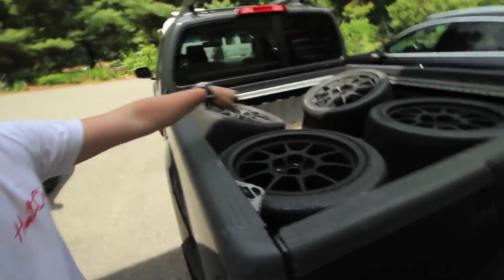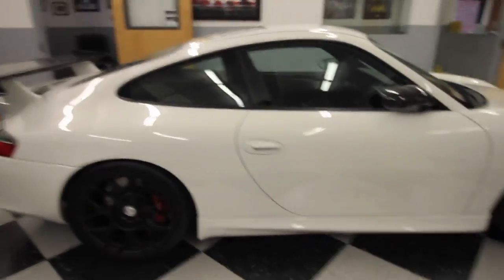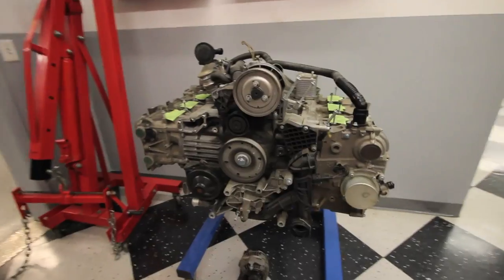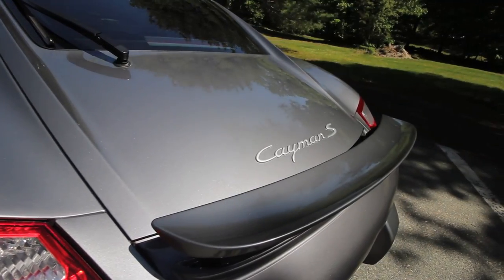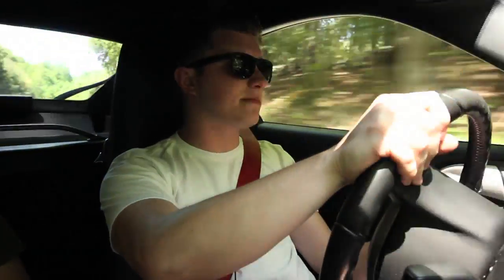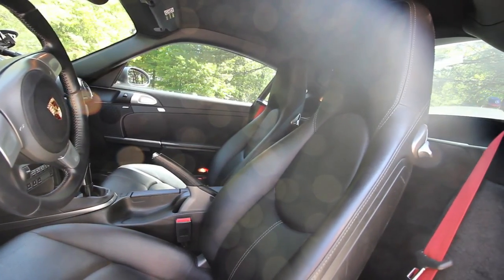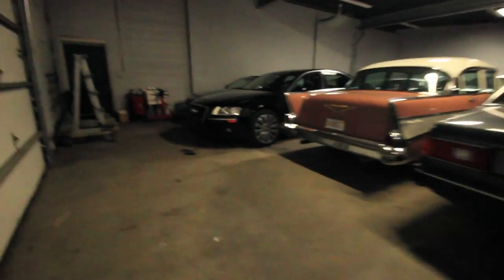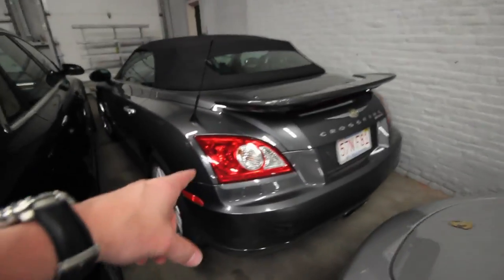We Stole Their Racecar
Today's day in the life is all about us going to Kachel Motor Company and stealing their 3.8 swapped Porsche Cayman S. I cannot wait until next year's Boston trip!

➥ [SNAPCHAT] @ EvanShanks
➥ [PERISCOPE] @ EvanShanks